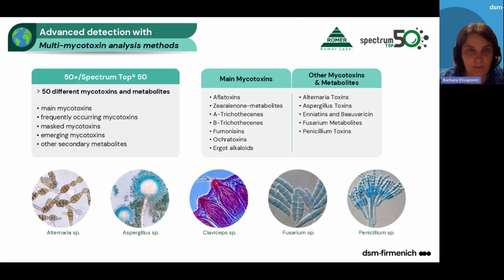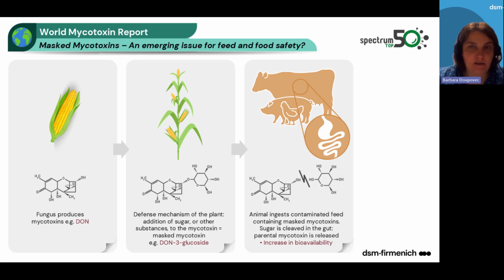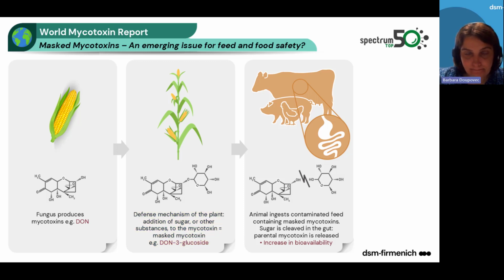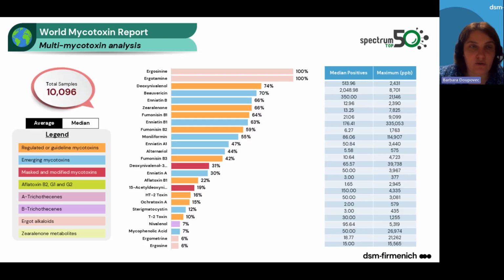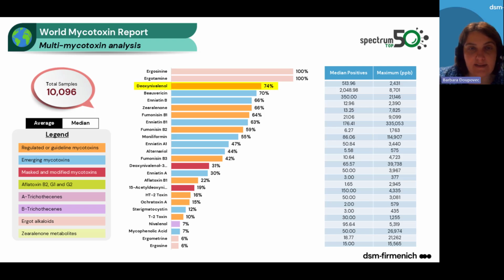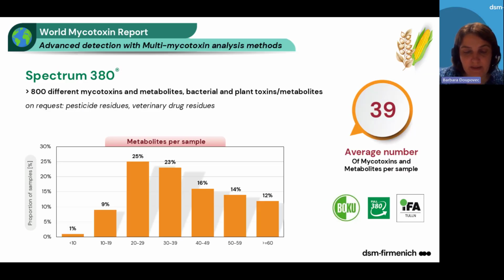dsm-firmenich World Mycotoxin Survey 2024: Spectrum Top® 50 and Spectrum 380® Insights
In this video, we delve into the findings from the World Mycotoxin Report, highlighting the detection of over 50 different mycotoxins and metabolites, including aflatoxins, zearalenone-metabolites, trichothecenes, fumonisins, ochratoxins, and ergot alkaloids.

Discover how multi-mycotoxin analysis methods are revolutionizing food and feed safety by identifying masked mycotoxins that conventional methods miss. Learn about the significant impact of these toxins on farm animal production and the importance of advanced detection techniques.